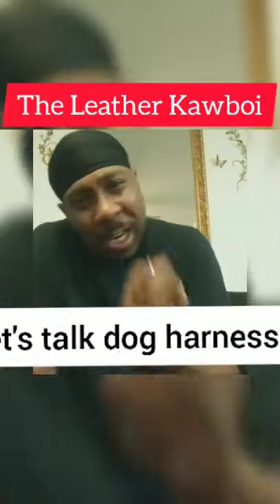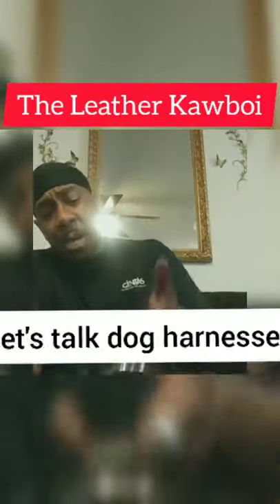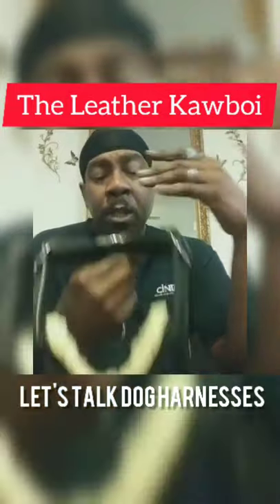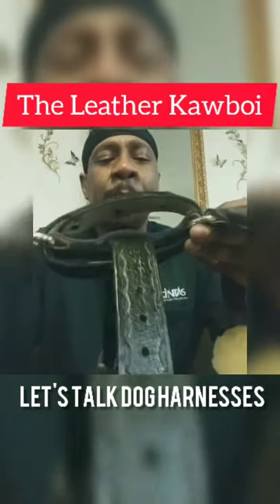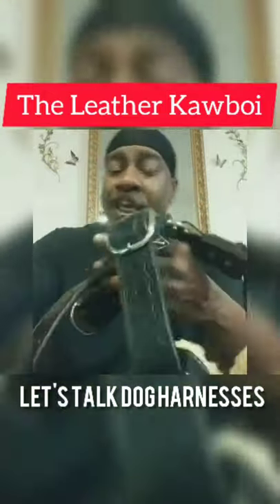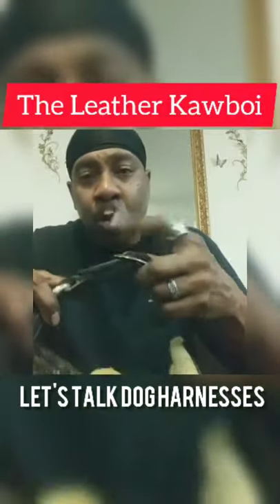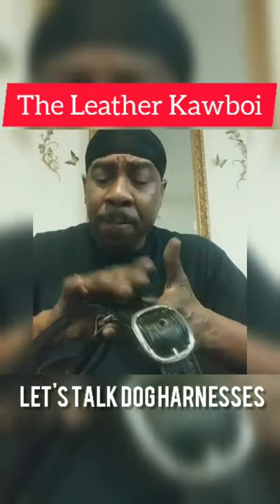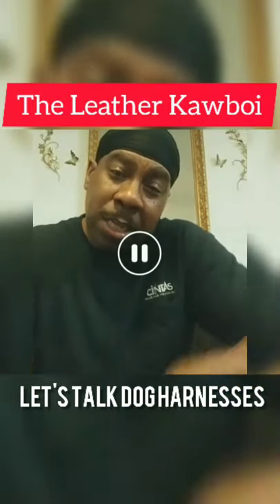Dog Harness (revised)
Custom Leather dog harness & my visit to BWK9 Kernels in Hokes Bluff Al.